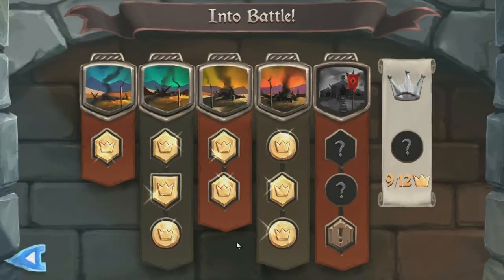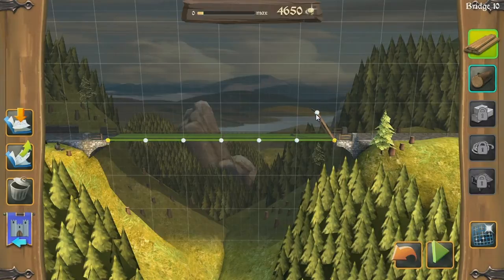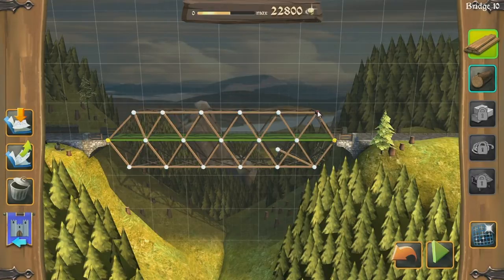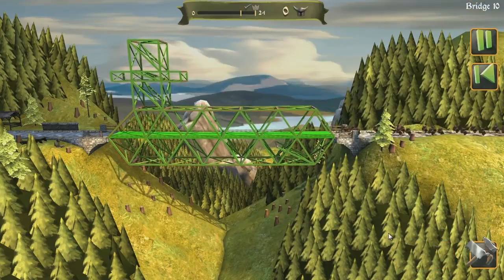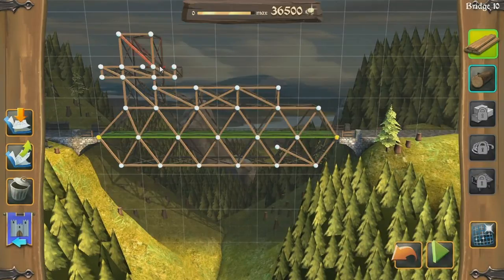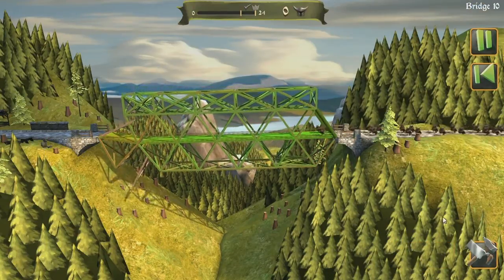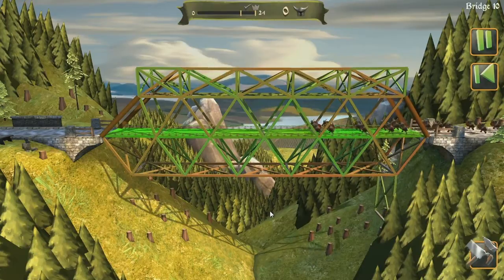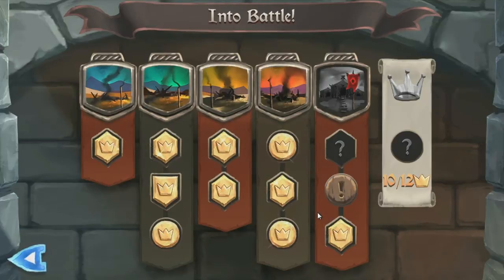Let's Play Bridge Constructor Medieval - Part 22 Abraham Lincoln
Bridge Constructor Medieval is a simulation game developed by ClockStone Software and released on Android, iOS. Welcome to the age of castles and knights; welcome to times where roads where just rutted lanes and damaged bridges made rivers an exceedingly challenge. But now it’s your turn – and your pleasure – as royal bridge constructor you plan and build unique bridges of various types. Welcome to Bridge Constructor Medieval!